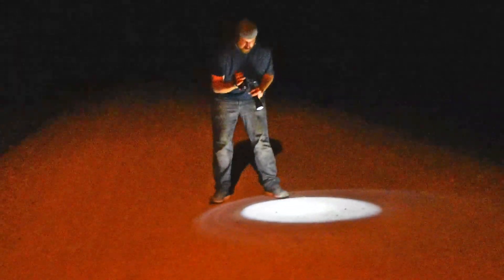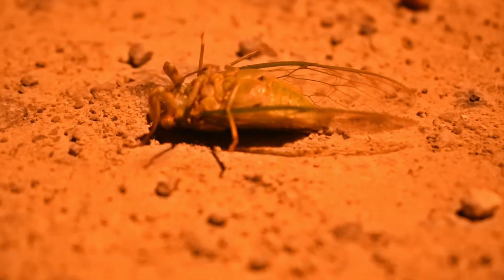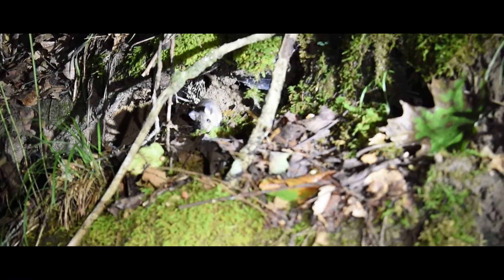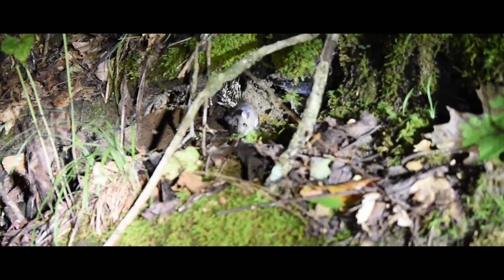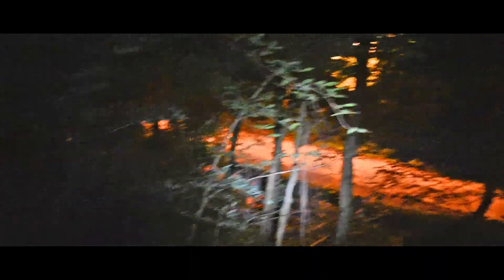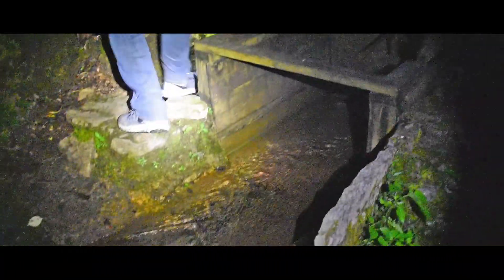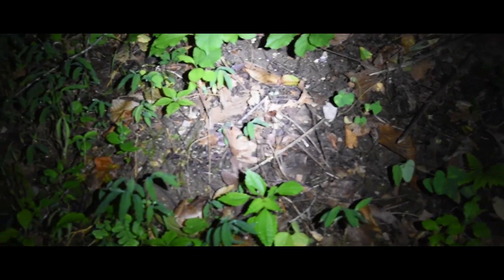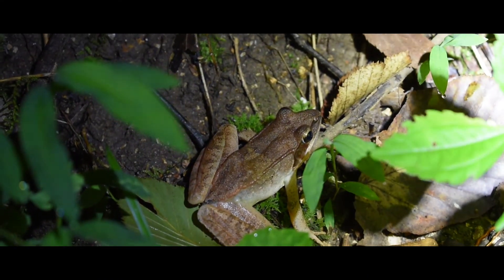CREATURES OF THE NIGHT!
Well since we've herped at dawn and dusk I figured it's only right to go herping at twilight. So Bo and I venture out to Norris to see what creatures of the night we might find out and about. Surprisingly enough we were not disappointing this time around lol.